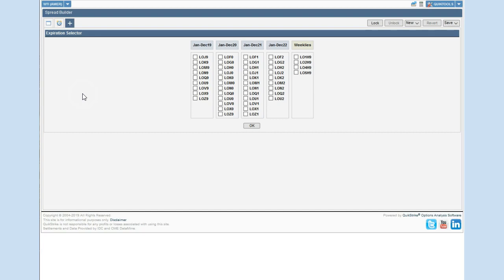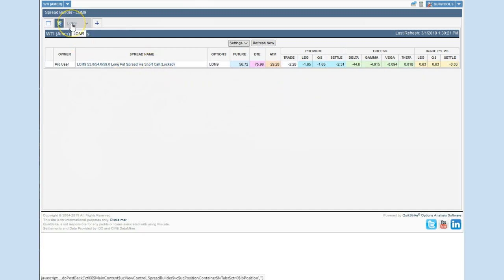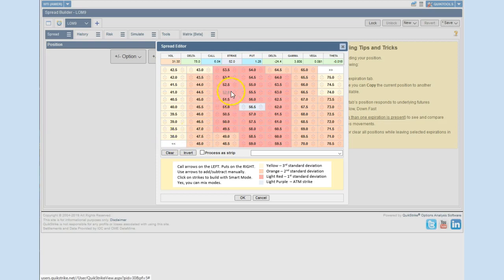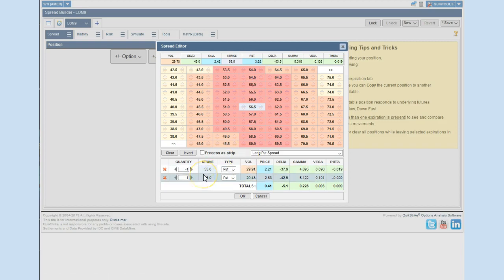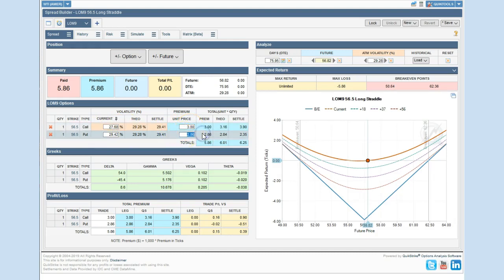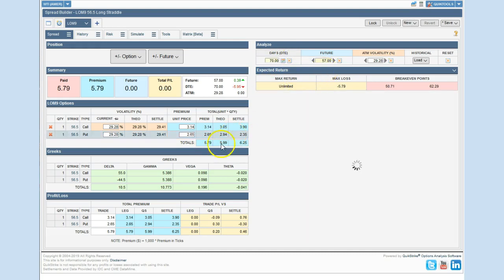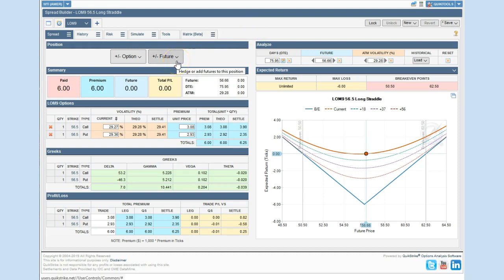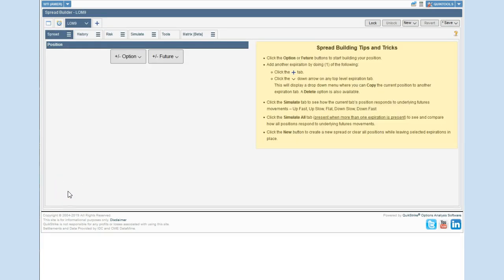QuikStrike Spread Builder Premium Subscription Review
This video will take you on a tour of the basics of Spread Builder. This will be one of many videos to be released.